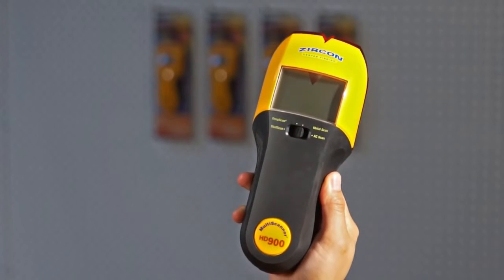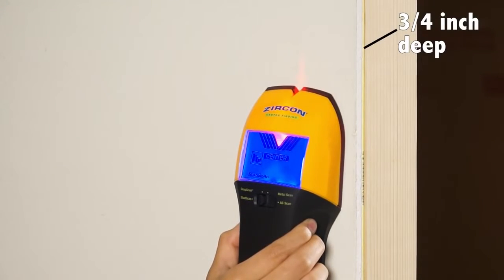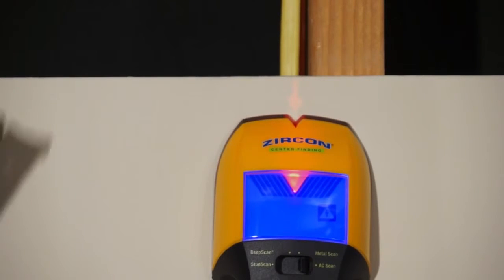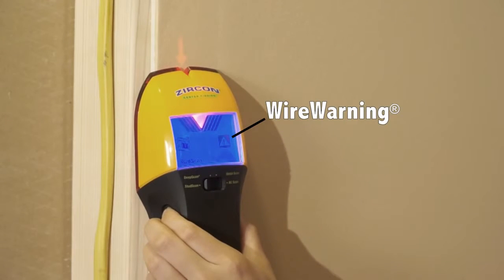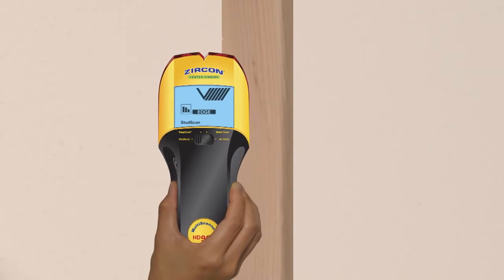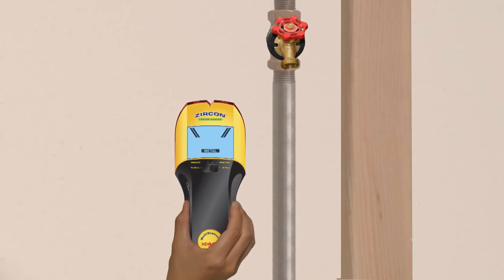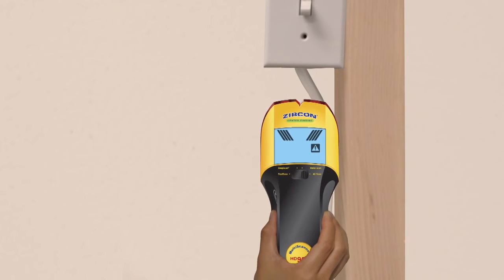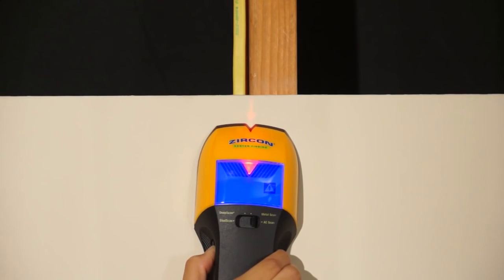Zircon HD900 Regelsökare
Zircon HD900 är en regelsökare med fyra olika funktioner. För detektering av trä- och metallreglar i vägg, tak och golv. Utrustad med två söklägen, för 19mm och 38mm djup. I metallsökläge lokaliserar detektorn olika metallföremål. Ej magnetisk metall (som t.ex. kopparrör) på upp till 38mm djup och magnetisk metall (som t.ex. armeringsjärn) på upp till 76mm djup. I AC-sökläge lokaliserar detektorn strömsatta elledningar och dessutom i alla fyra söklägen varnar regelsökaren för strömsatta elledningar på upp till 51mm djup.